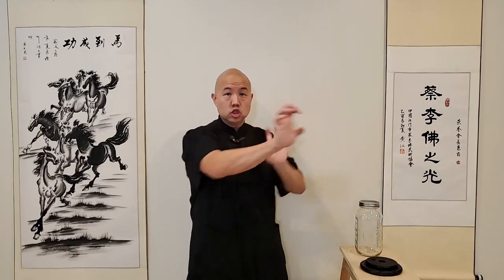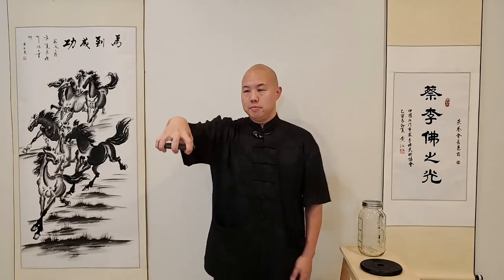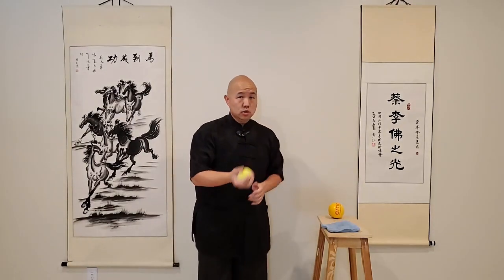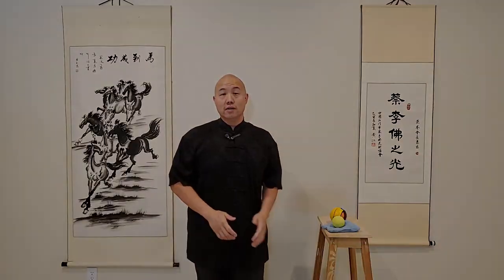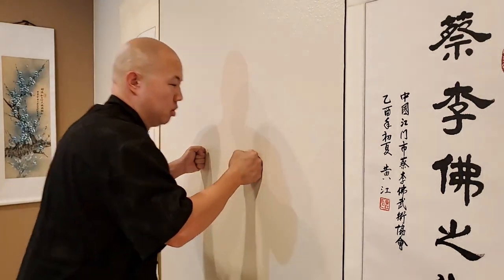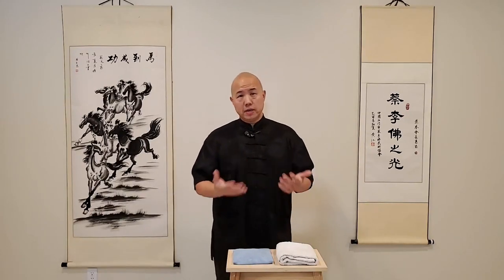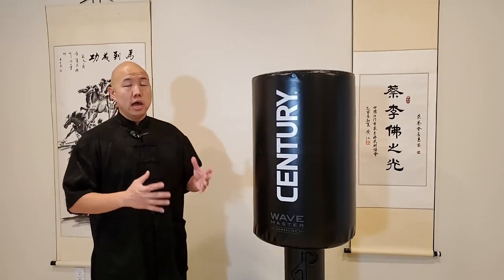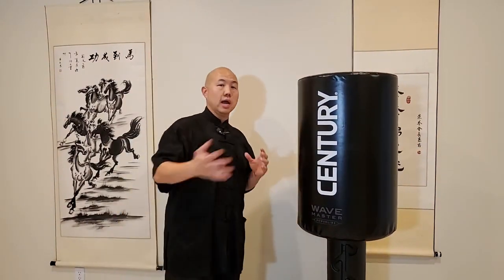Tiger Kung Fu Training -Stronger & Faster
Explore some of the training methods traditionally used by Kung Fu practitioners all the way back to the Shaolin Temple. Unlock some of the secrets to help take you and your training to the next level.

► Other Ways to Find Me